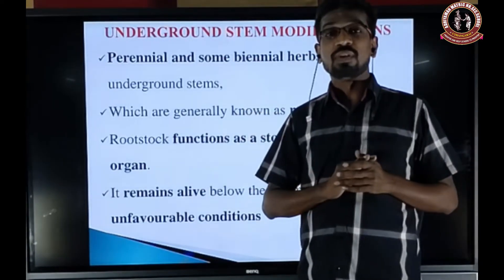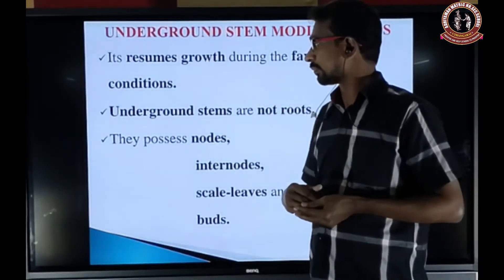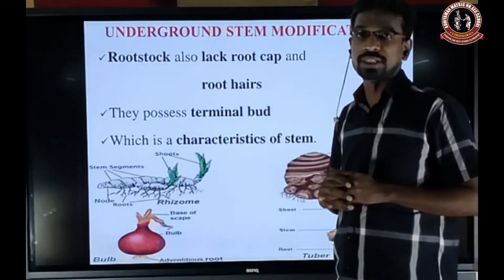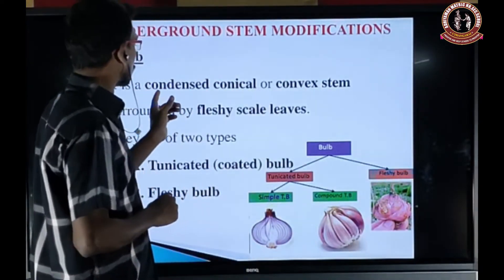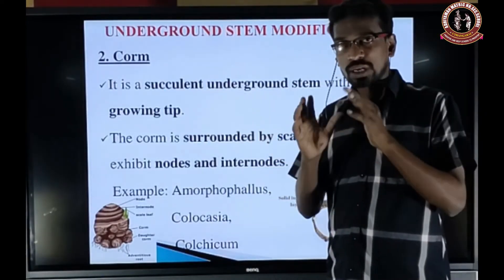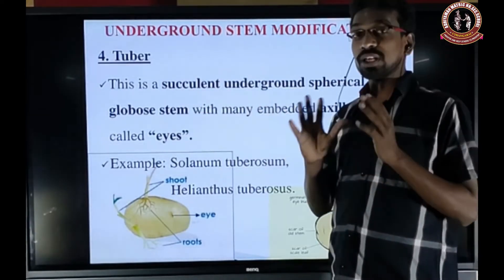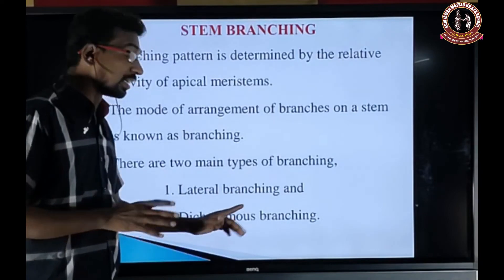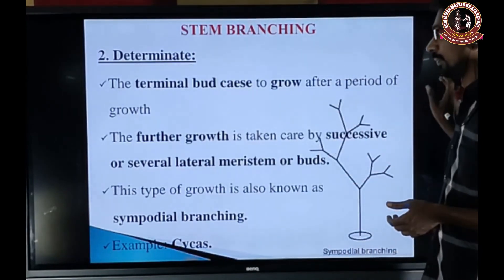ADHIYAMAN MATRIC HR SEC SCHOOL CLASS 11 BIO BOTANY EM CH 3 VEGETATIVE MORPHOLOGY PART 10